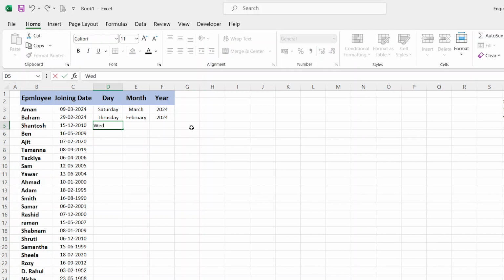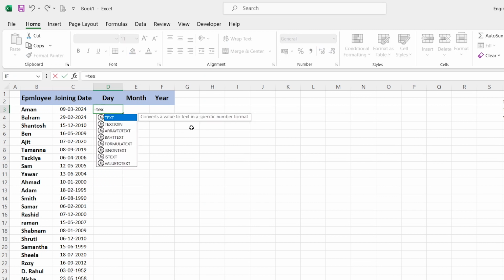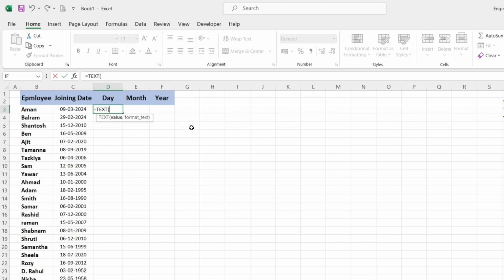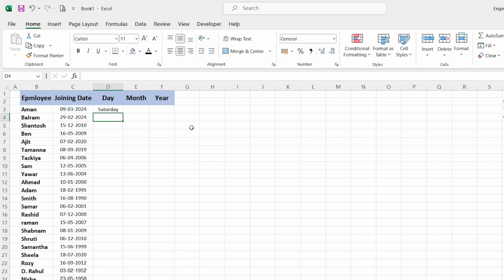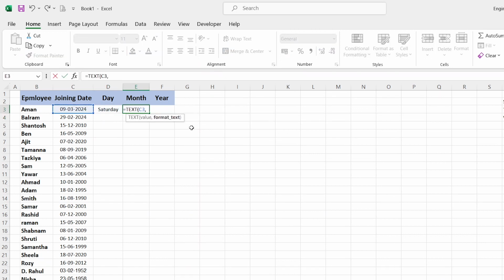Learn Excel Text Function Easily | How to Use TEXT Function in MS Excel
The TEXT function itself cannot extract day, month, and year from a date in most spreadsheet programs. However, there are dedicated functions for this purpose. Here's a breakdown of common approaches:

1. Using separate functions:

Most spreadsheet programs offer functions like DAY, MONTH, and YEAR to extract specific parts of a date.
For example, in Excel, if your date is in cell A1, you can use the following formulas:

Day: =TEXT(A1,"DDDD") (This returns the abbreviated Day name like Sunday Or Monday whatever day fall on that particular date)
Month (numeric): =MONTH(A1)
Month (name): =TEXT(A1,"MMMM") (This returns the abbreviated month name like "Mar" for March)
Year: =YEAR(A1,"YYYY") (This returns the year in number)

Keep Supporting me So I can Continue to provide you with free content to any engineering related videos.